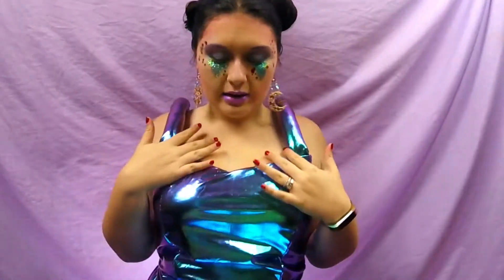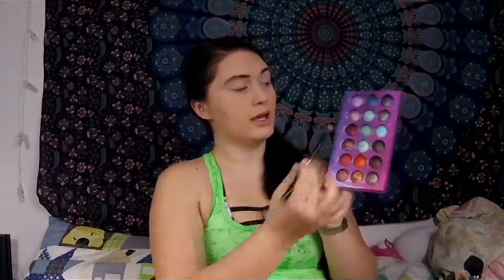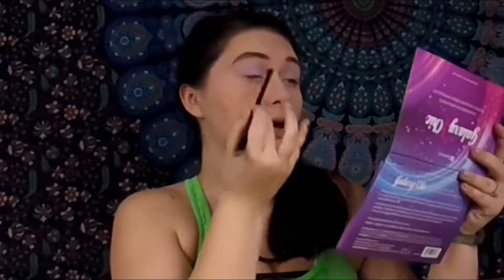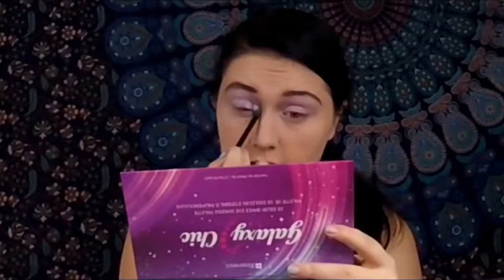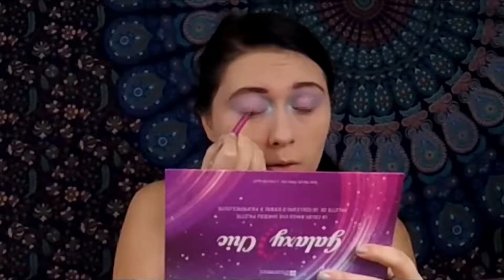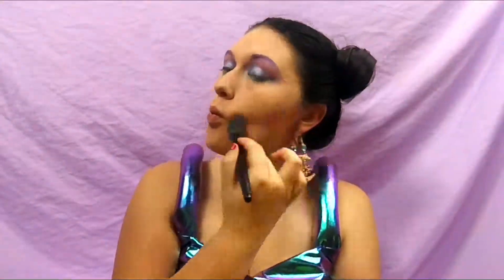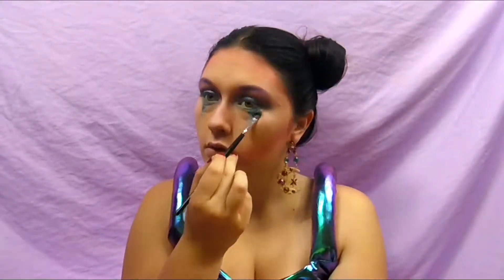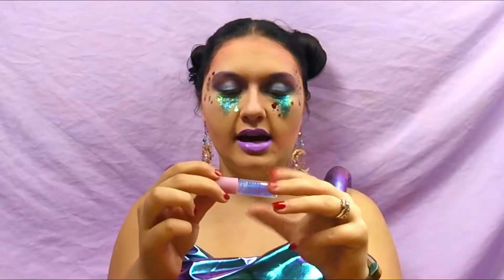ALIEN HALLOWEEN MAKEUP TUTORIAL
LAST HALLOWEEN LOOK OF THE YEAR! or is it? Guess you'll just have to stick around and find out. This last look is a cute glittery alien straight from outer space. If you have a last minute party like really really last minute this look is easy but just elaborate enough to make it look like you were totally prepared. Aliens come in all shapes and sizes and this was my take on our friends from other galaxies and before you as yes I believe.